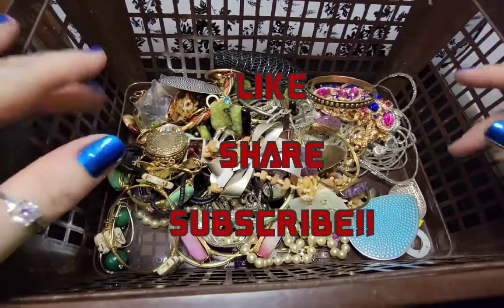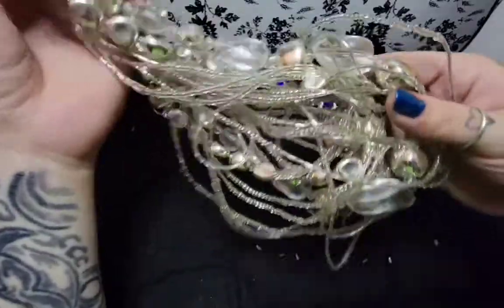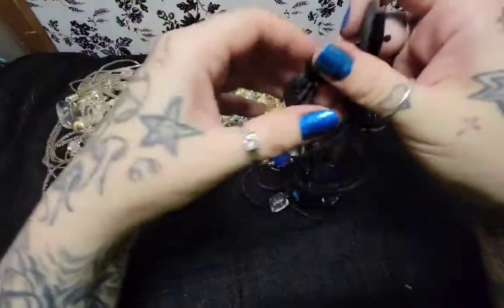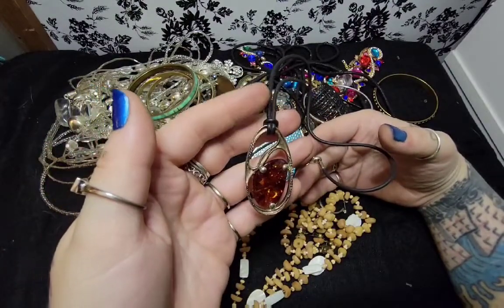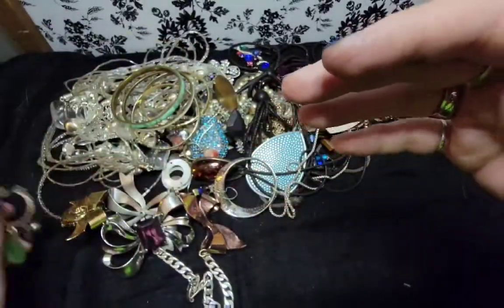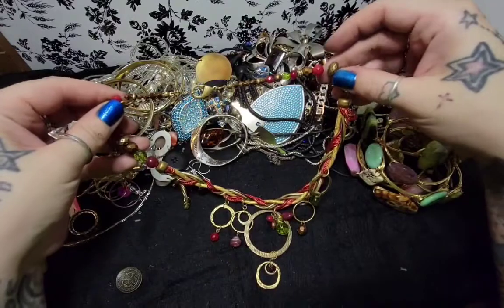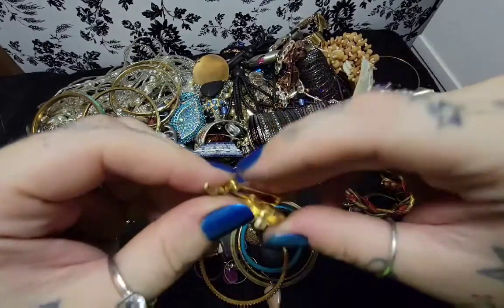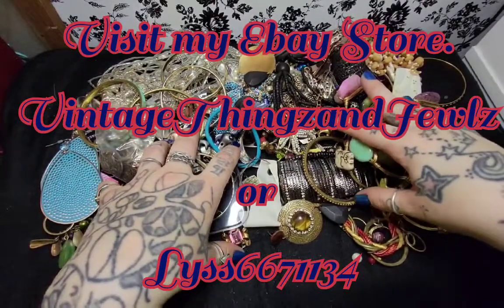Dumpster Find: Jewelry!!! Someone threw this out?!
Some great pieces  in this lot of jewelry that was thrown out.  Their loss is our gain!

Let's make a deal!

I'm new to making videos and posting. please be kind. Take a few minutes to let me know how I did.